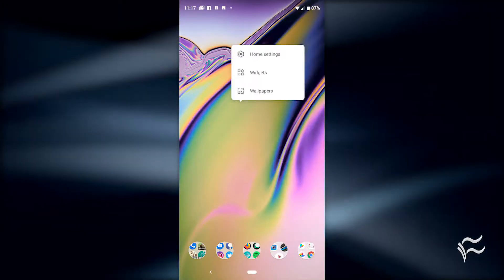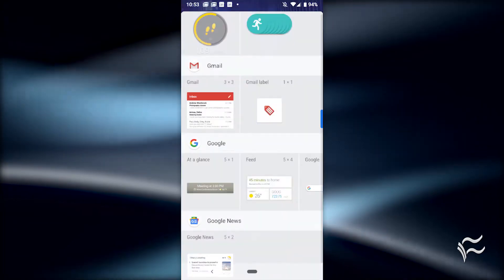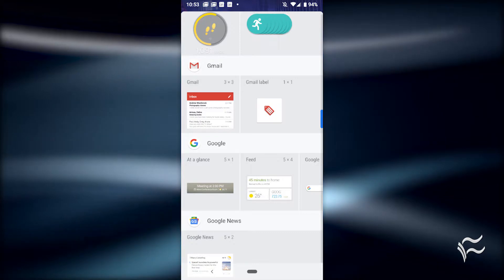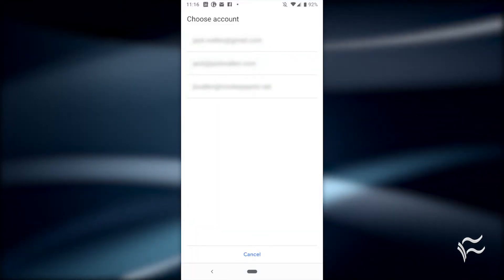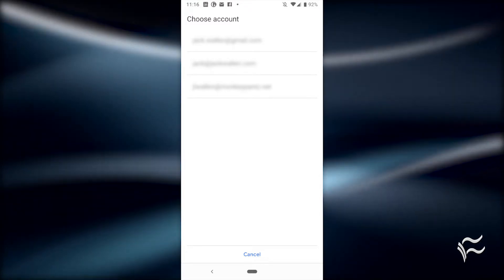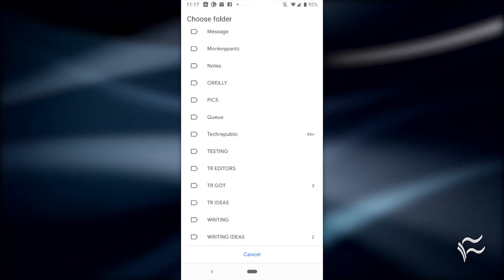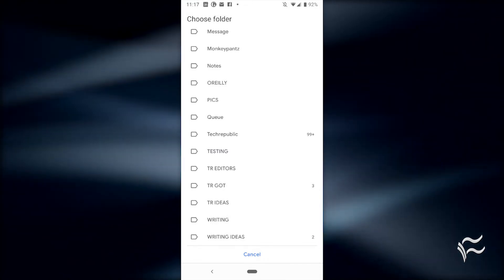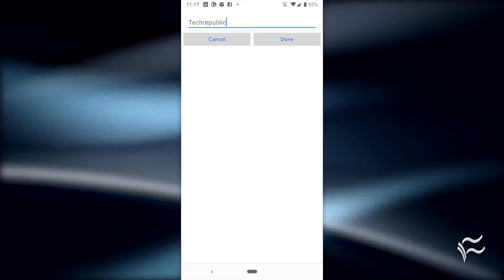How to add a home screen shortcut to a Gmail label on Android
Make your mobile life even easier by creating a home screen shortcut for Gmail labels.